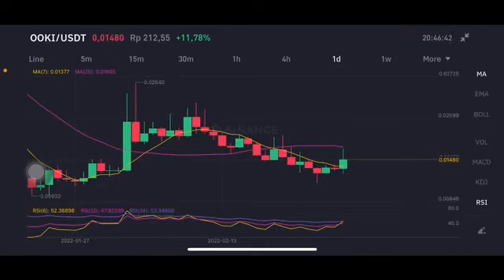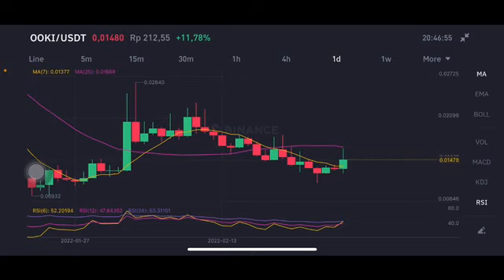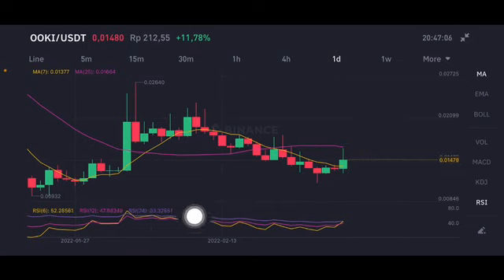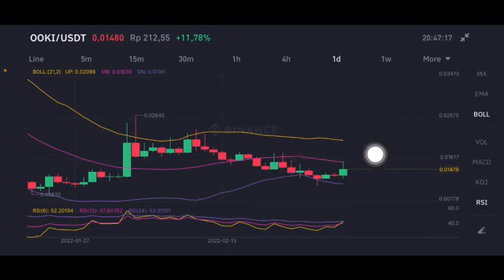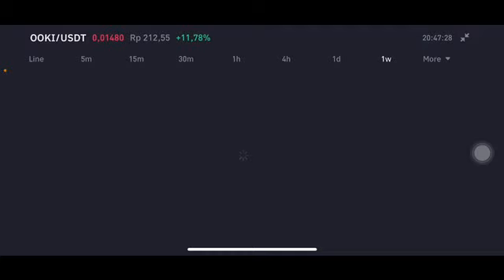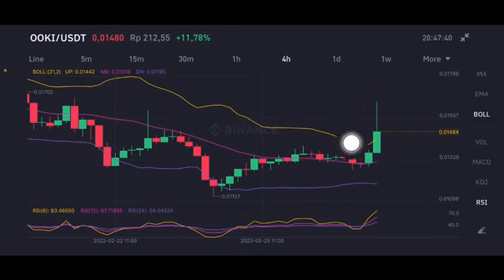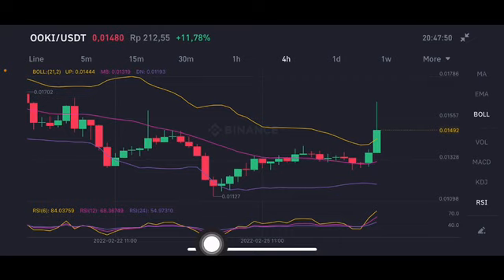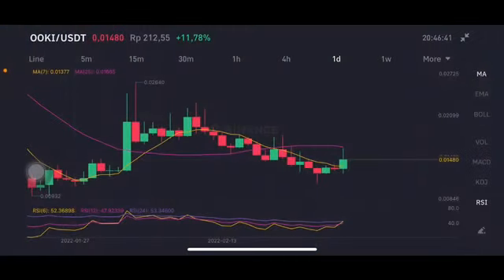OOKI Price Prediction 2022 - OOKI Protocol Technical Analysis - OOKI Coin News Today - OOKI Breakout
Ooki is a DeFi protocol for margin transactions, borrowing/issuing and staking that enables the creation of decentralized applications including the Ethereum, Polygon and now Binance Smart Chain blockchain powered by Chainlink. Ooki is a fully decentralized, community-run project led by community votes for all major changes to the protocol. The aim of the project is to provide financial independence to users by redefining and updating financial services for a decentralized future. The Ooki protocol is fully integrated with all popular wallets as well as networks
People also ask
What Is Ooki Protocol?
Who Are the Founders of Ooki Protocol Crypto?
What Makes Ooki Coin Unique?
How Many Ooki Coins Are There in Circulation?
How Is the Ooki Protocol Network Secured?
Can Ooki Hit $1?
Where Can You Buy Ooki Token?
Technical Analysis: Ooki Coin Price Prediction for 2022
Ooki Protocol Features, Tokenomics, and Price Prediction
What is Ooki Crypto?
How much is Ooki coin worth?
Who owns Ooki Crypto?
How do I get Ooki Crypto?
Does Ooki have a future?
Is Ooki on Crypto com?
Where can I buy Ooki crypto?
When did Ooki get listed on crypto?
Is Ooki a good buy?
Ooki Price Prediction 2022 in Hindi
Ooki News Today
Ooki Technical Analysis
Ooki Fundamental Analysis
Ooki Urgent Update
Ooki Latest News
Why Ooki is Falling
Why Ooki Going Down
Why Ooki Crash
Why Ooki Price is Going Down
Crypto News Today
What Is a Crypto Faucet?
What Are Crypto Debit Cards?
What Is Web 3.0?
What Is Yield Farming?
What Is Crypto Lending?